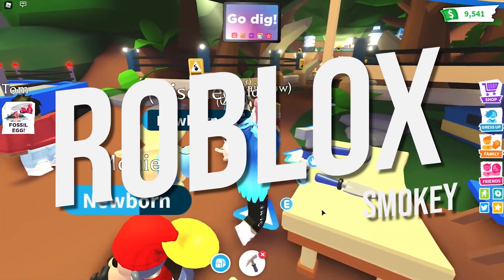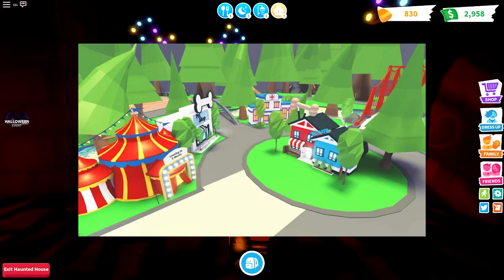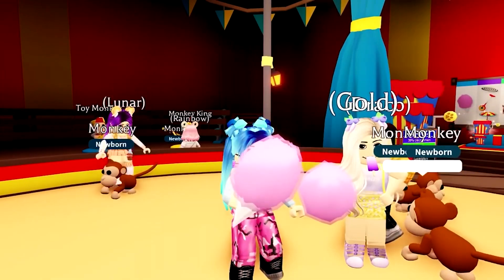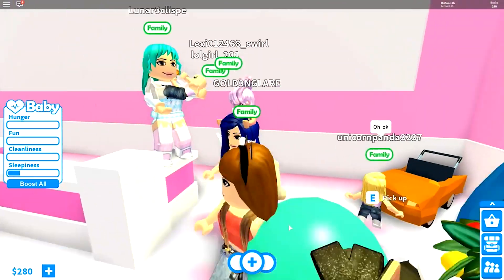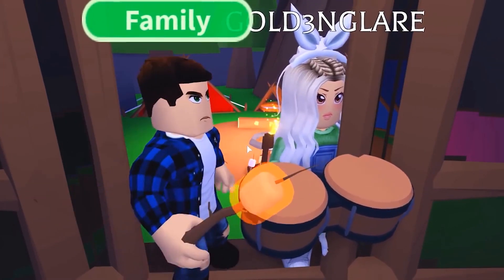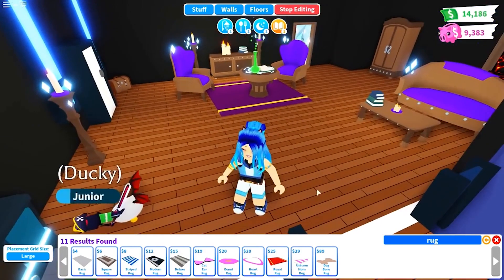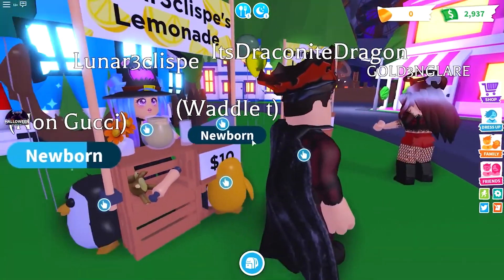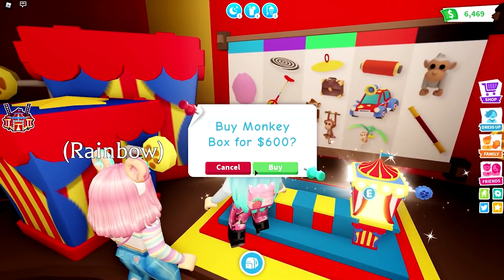Tips You Can Use To Become a PRO In Adopt Me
In today's Roblox Smokey video we are going to be looking at Tips You Can Use To Become a PRO In Adopt Me